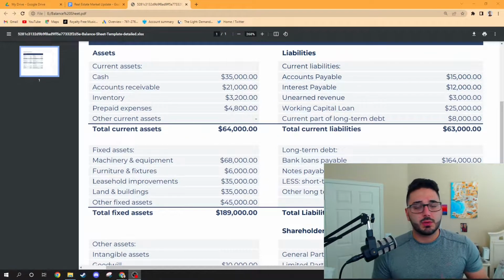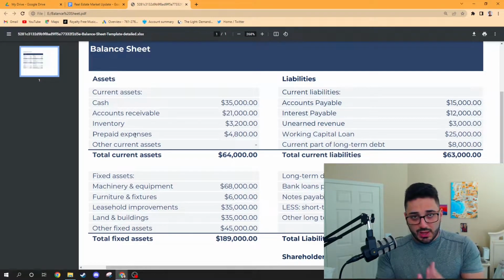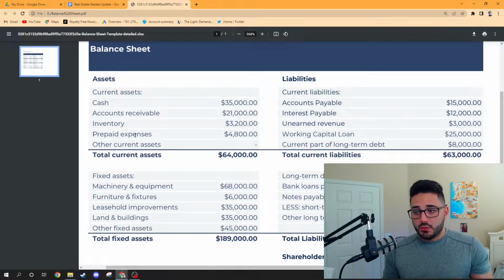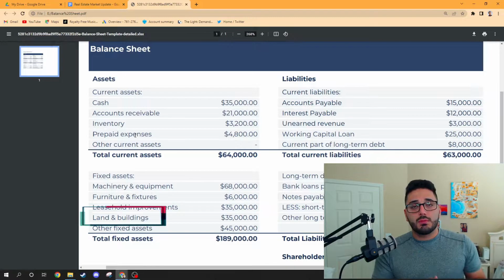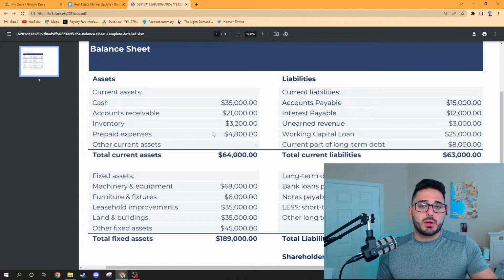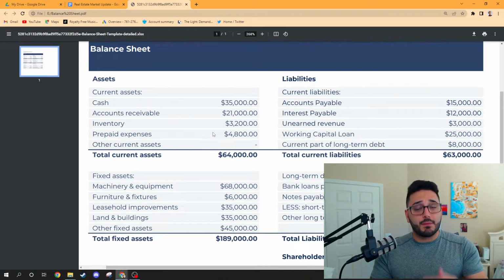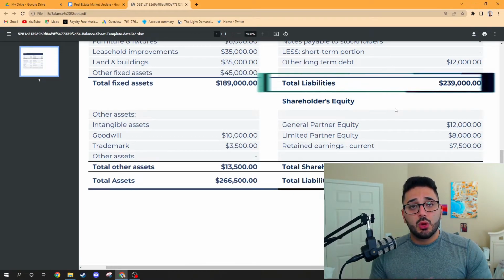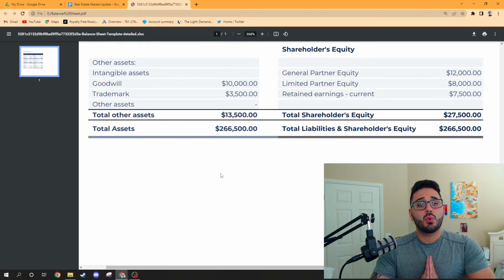❗❗What is a Balance Sheet?❗❗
In this video, we are doing a deep dive into the Balance Sheet and analyzing each item. Watch until the end for a trick on how to evaluate your profitability and some real estate tips.

Thank you Tunetank for being an awesome website for the free background music! Check them out.

Have fun and keep Learning!